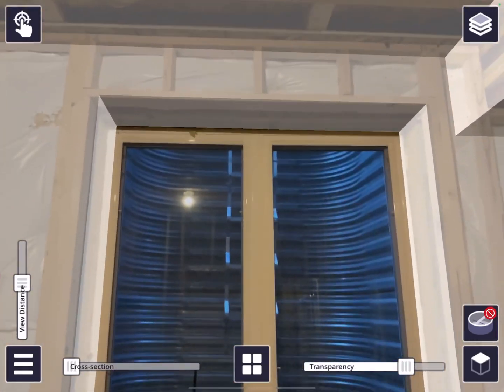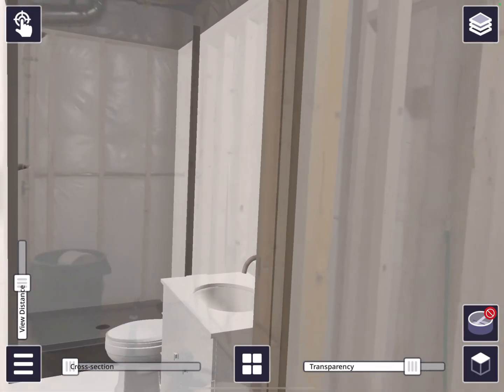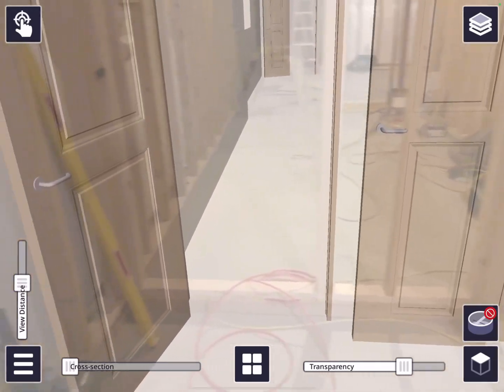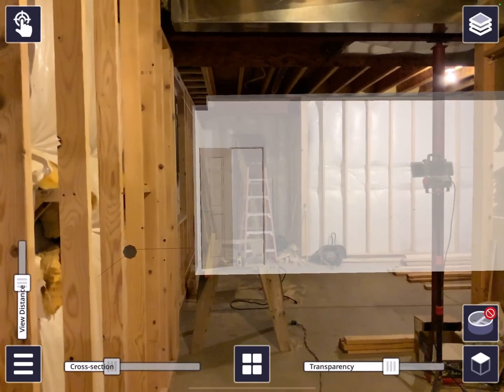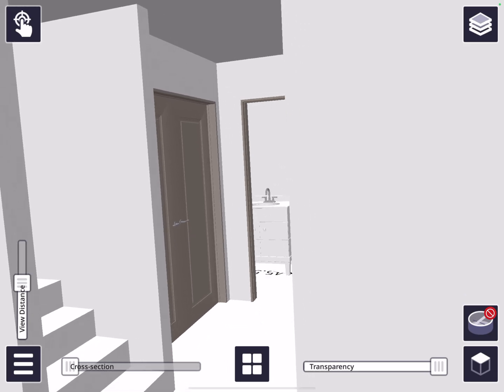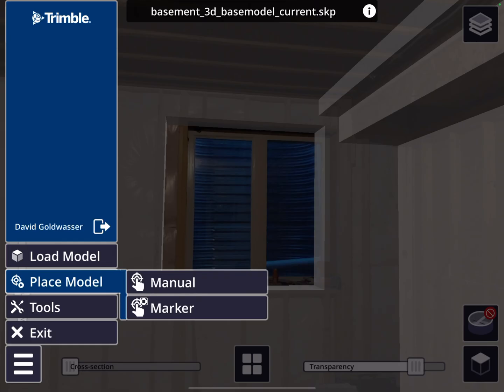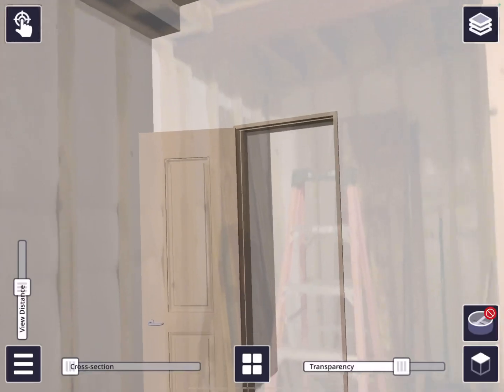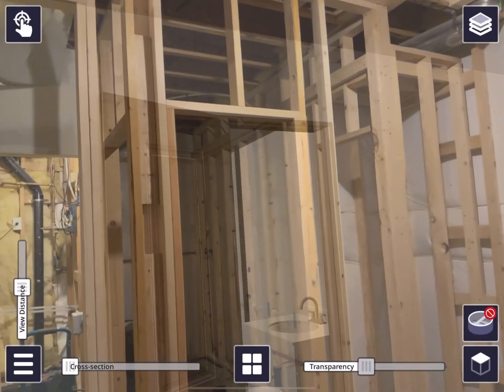Testing Trimble Connect AR on iPadPro in Basement Renovation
I’ve primarily used Trimble Connect on projects at work, but couldn’t resist trying it out while my basement is mid-construction with most of framing in pace. I’ll try to do hand held scan before drywall goes up so that after construction I can do similar AR of competed basement with view into what is behind the walls and ceiling.